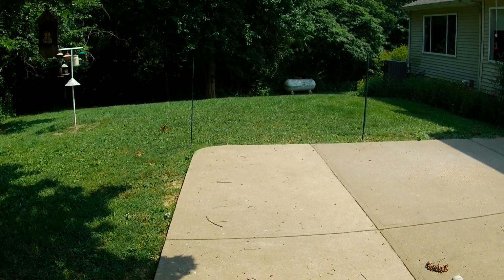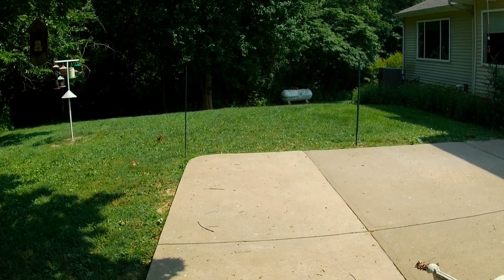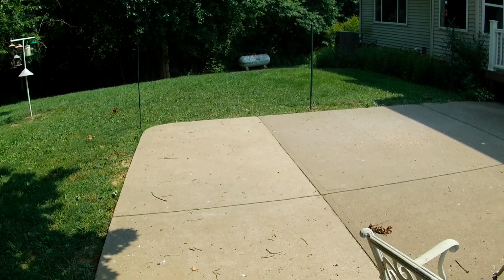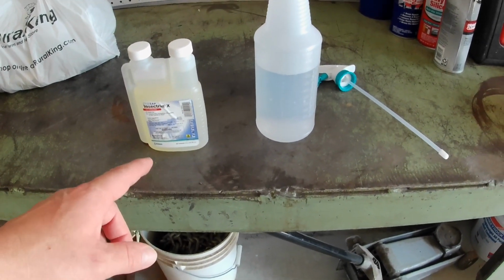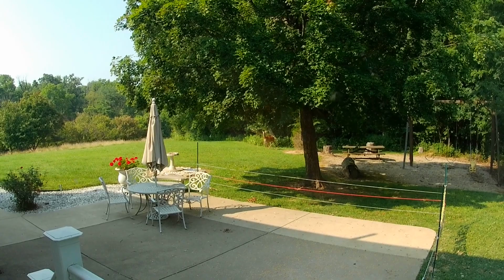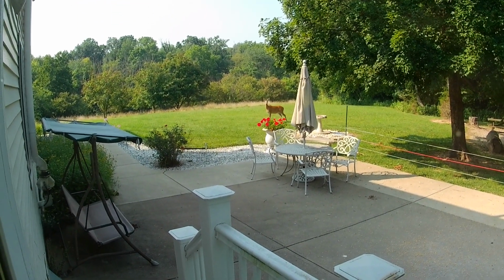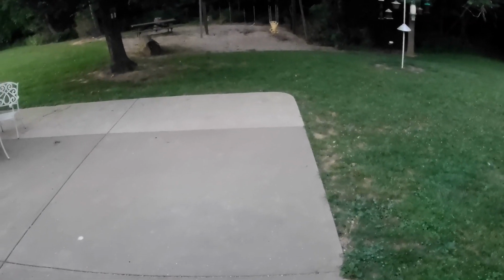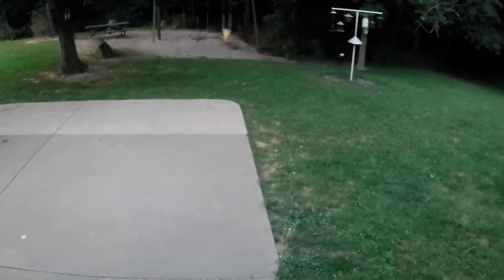Deer Fly Rub Fail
I set up a fly rub for the deer but they wouldn't use it.